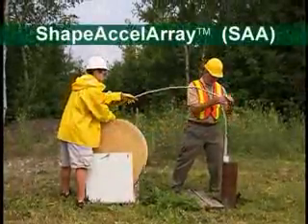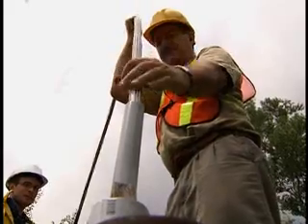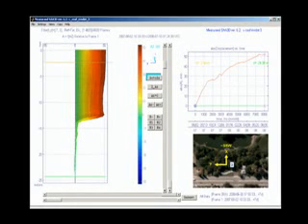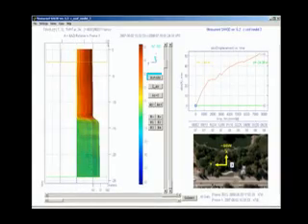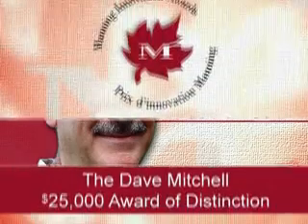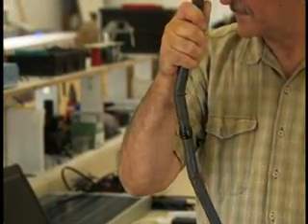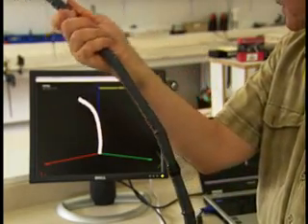2008 Ernest C. Manning Award of Distinction | Lee Danisch